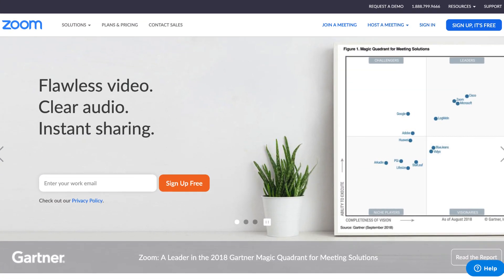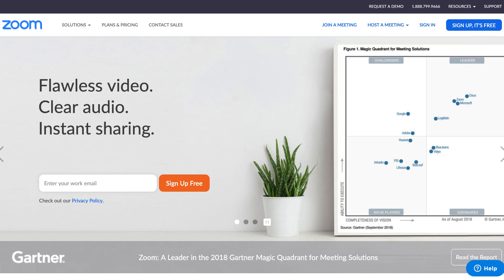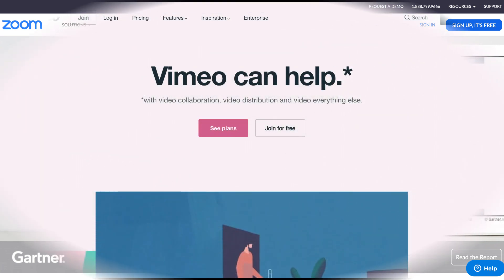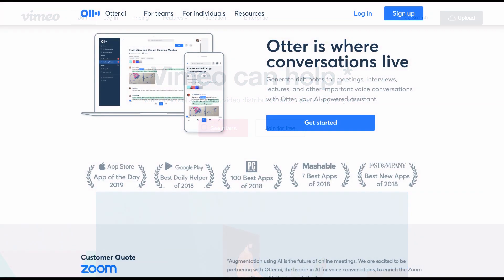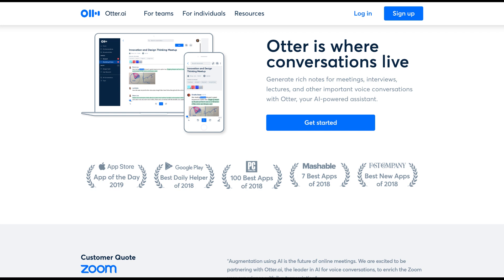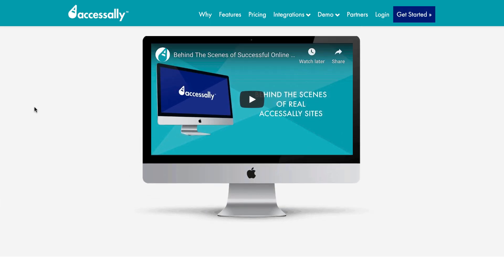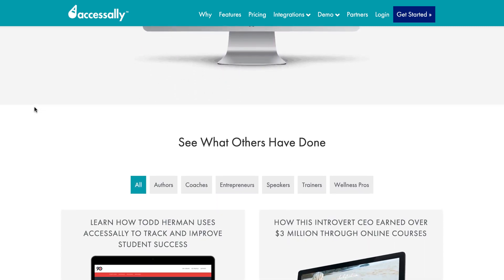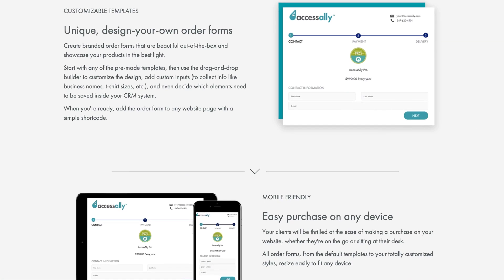How To Teach Classes Online & What Tools To Use To Run An Online Class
The marketplace is flooded with tools and resources to help you launch your online video courses.

Here at AccessAlly, not only do we have a tool that can help you do this seamlessly, but we also share recommendations for video hosting, editing, and more.

There are different ways to run an online class, but if you're looking to do live video classes online then these are my recommended tools to make it happen.

You might also consider getting an LMS software to help you host your online classes. Here's more information about the definition of an LMS

There are countless ways to teach an online course. When your products have videos of any kind, it's important to choose the right tool to support your courses.

You may have a full video course, a live webinar as a bonus, or other videos within your products.

Learn more about running your online classes and video courses